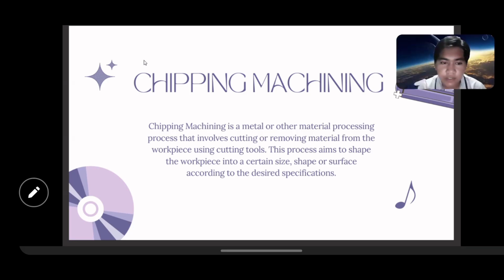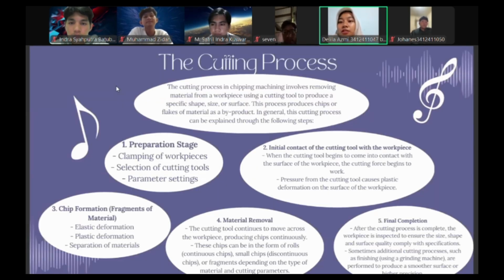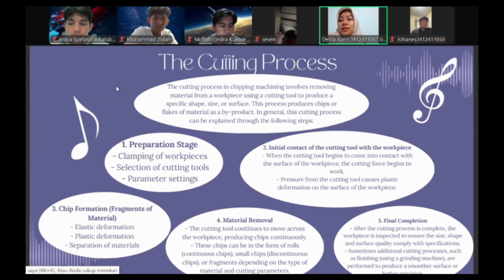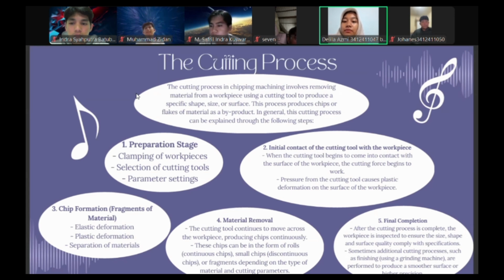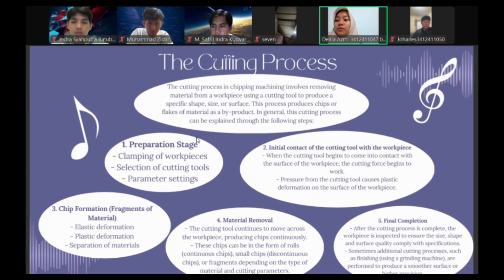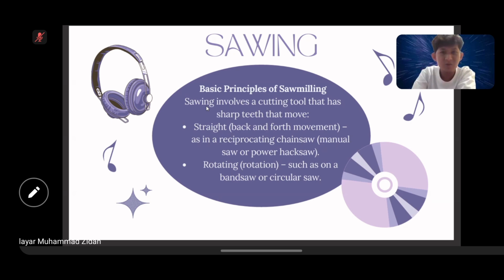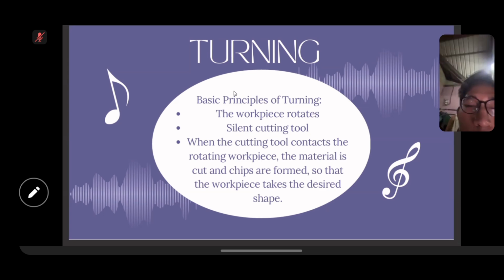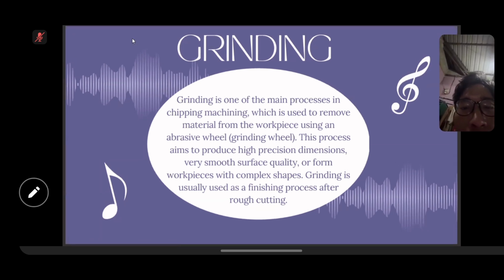Chipping Machining Group 4 B-1Malam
Group name:
- M Safril Indra Kuswara 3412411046
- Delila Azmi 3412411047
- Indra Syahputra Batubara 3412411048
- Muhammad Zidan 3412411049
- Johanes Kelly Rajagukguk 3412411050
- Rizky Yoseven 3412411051